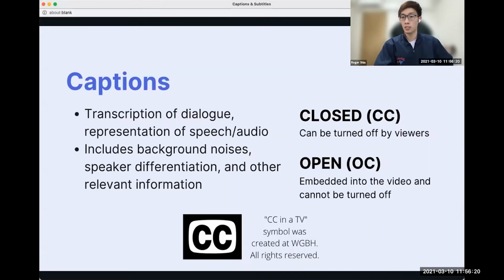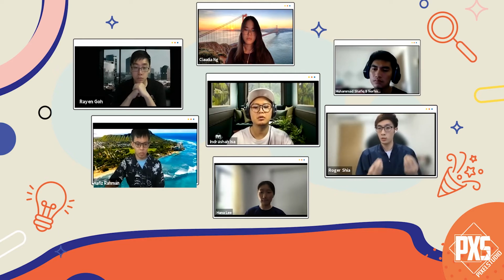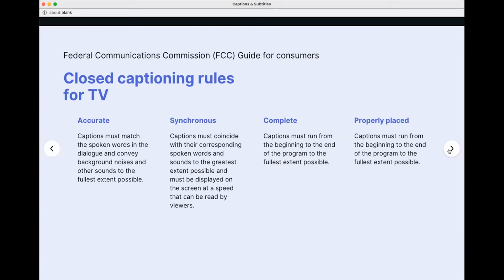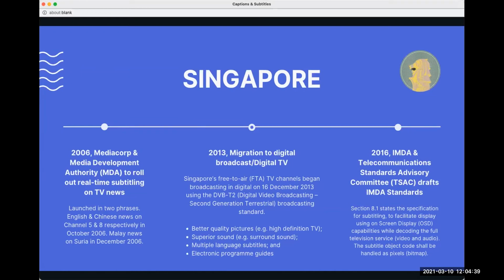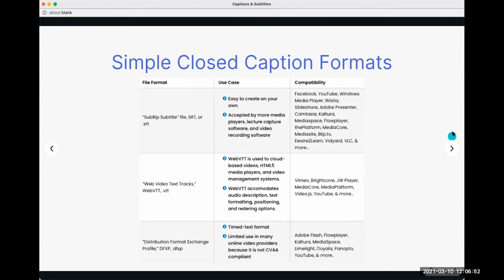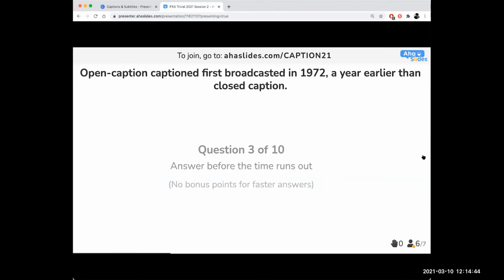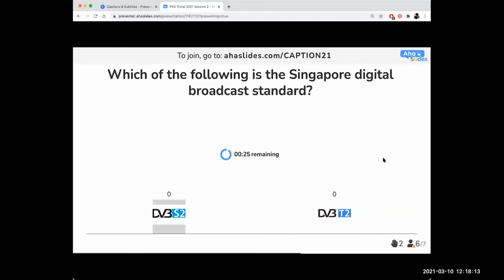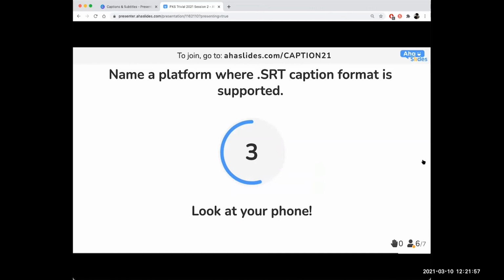Captions & Subtitles by Roger | NYK S1 EP8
Captioning & subtitling are both processes of displaying text on a television, video screen, or other visual display to provide additional or interpretive information. (src Wikipedia)